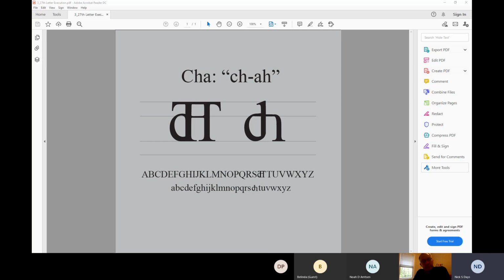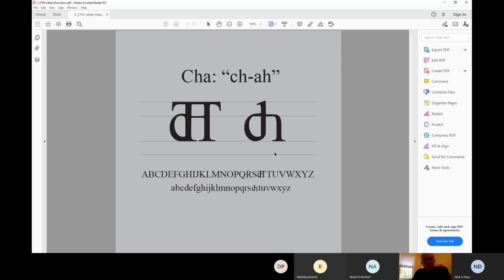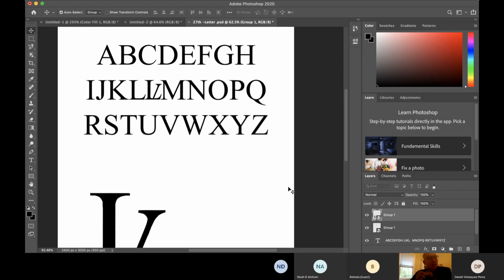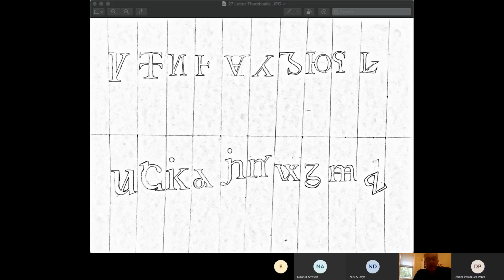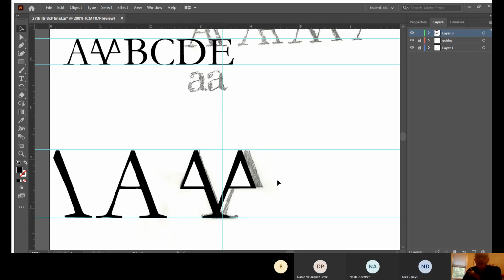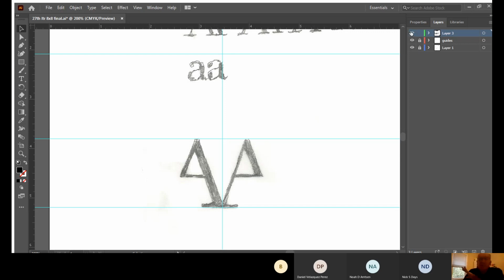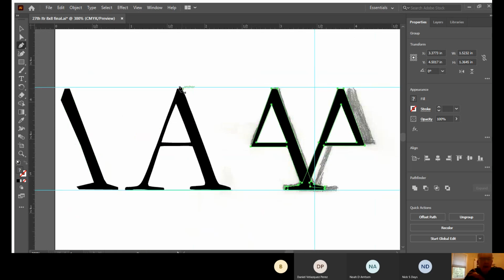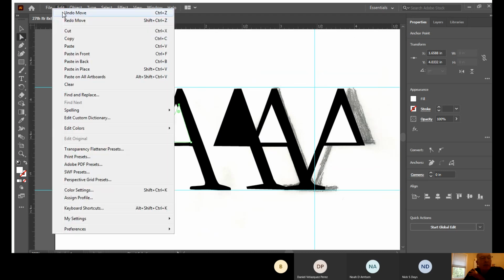Typography I 27th Letter Demo September 9